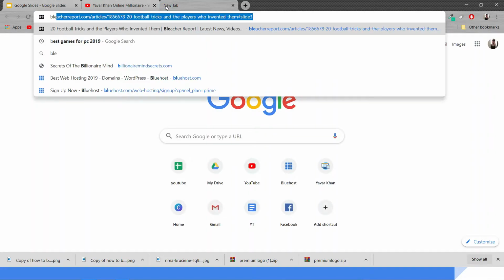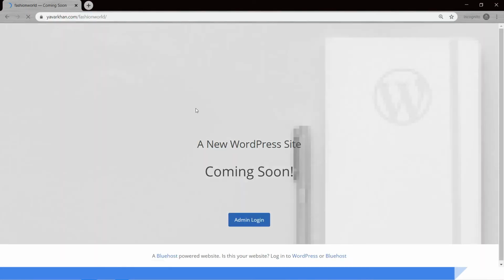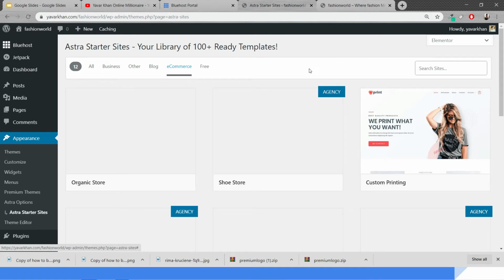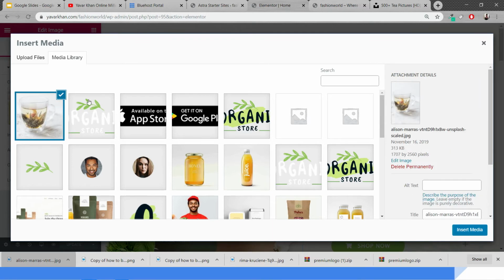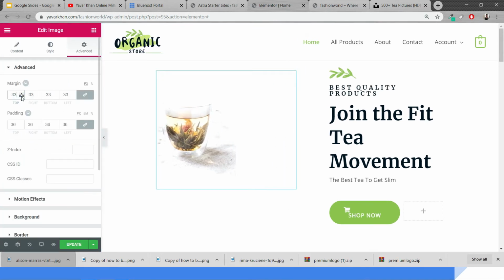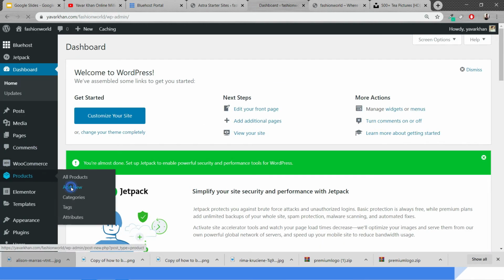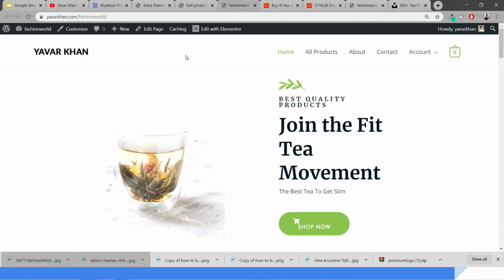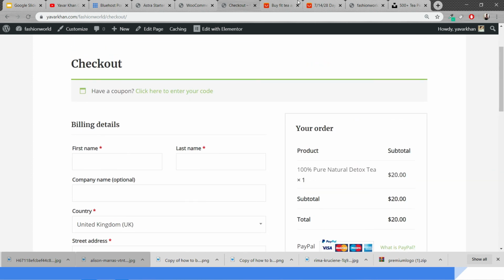How to Create an Ecommerce Website with Wordpress 2019 NEW!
Full Tutorial How To Create An eCommerce Website With Wordpress ONLINE STORE!

Learn How to create an E-Commerce Website